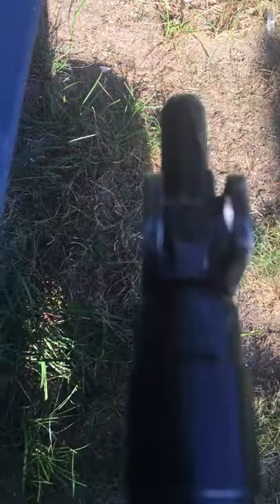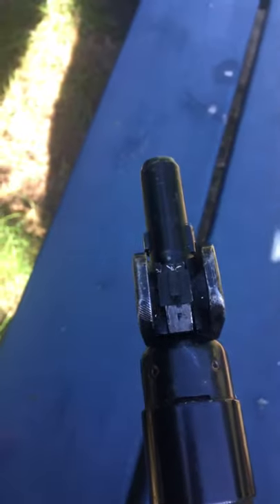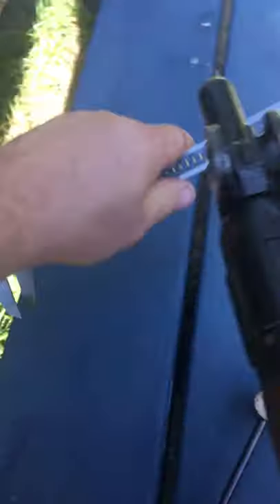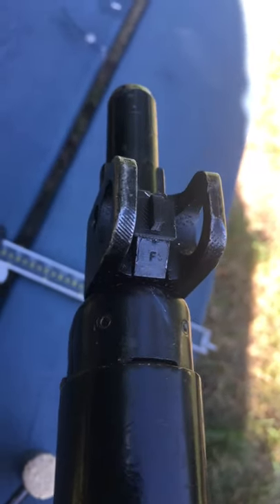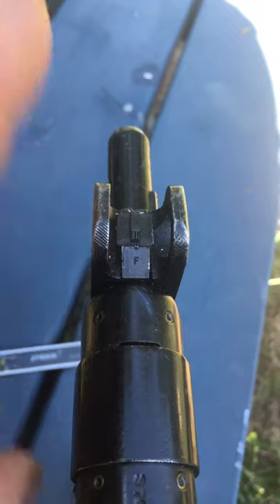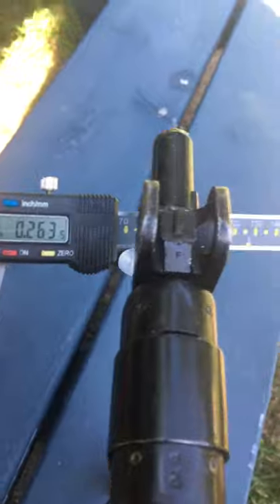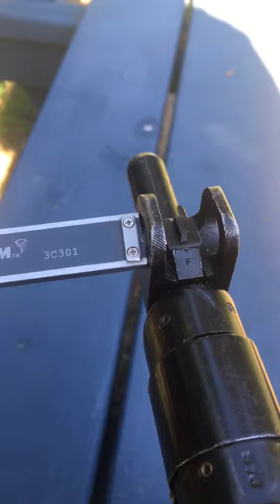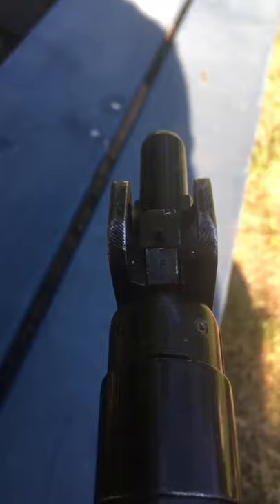Enfield sight adjustment , a smidge more